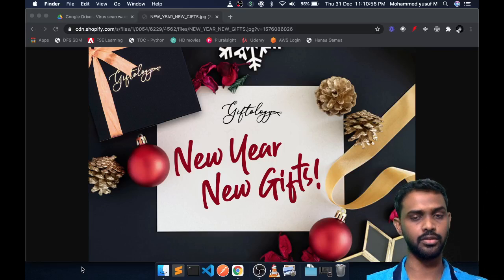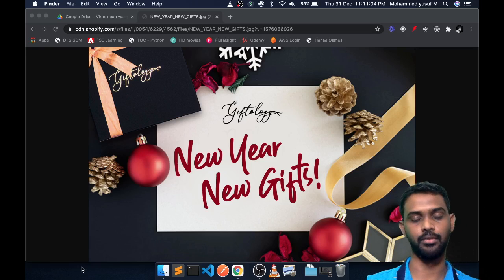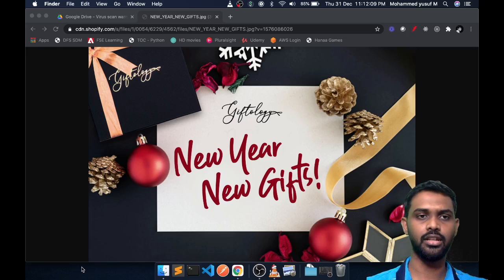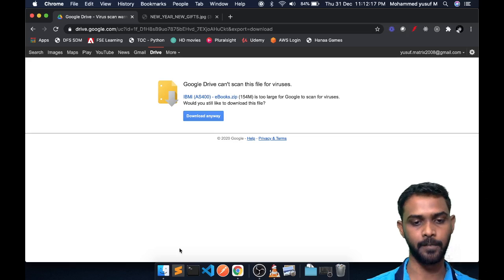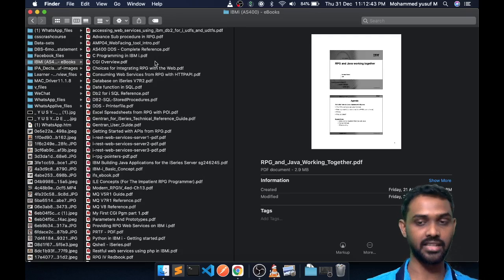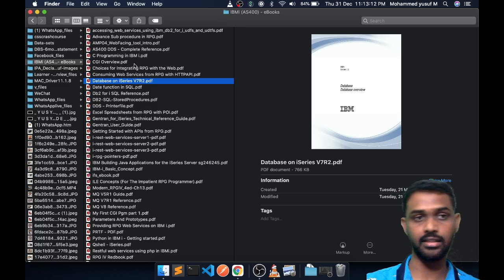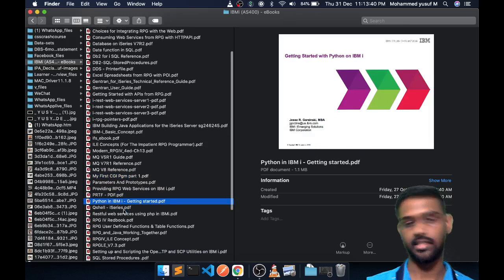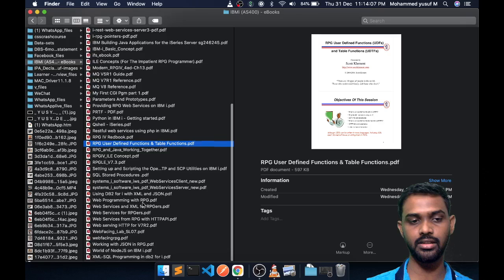2021 New Year Gift for all IBMi guys | yusy4code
Using below link you can download the zip file with more than 50 ebooks on IBMi about some great things you can do with it. Hope it helps.